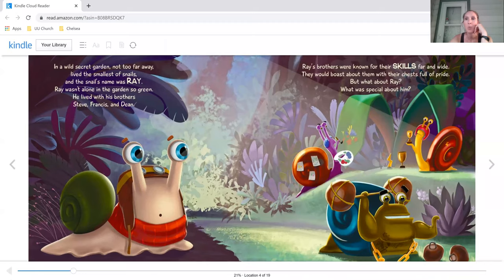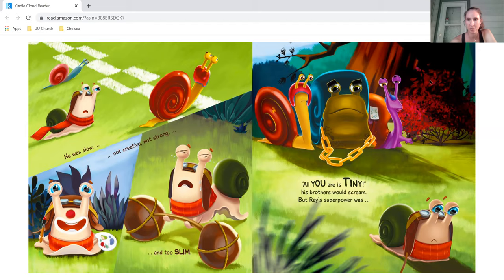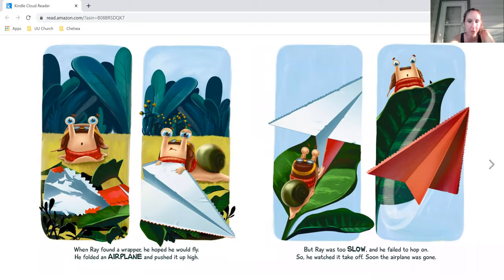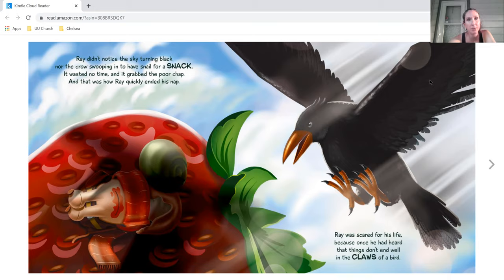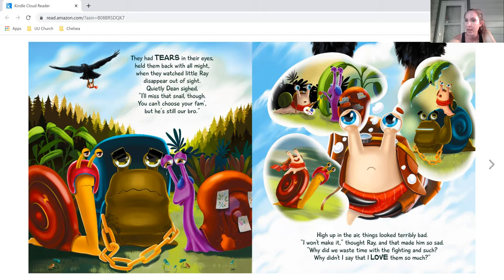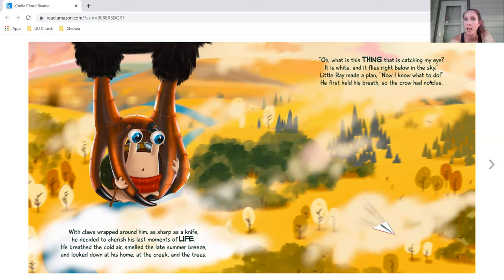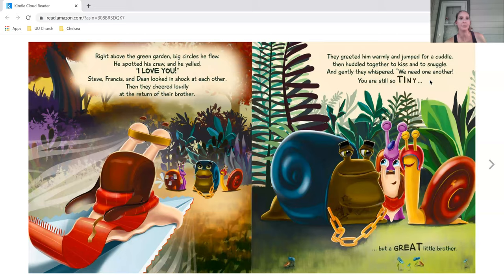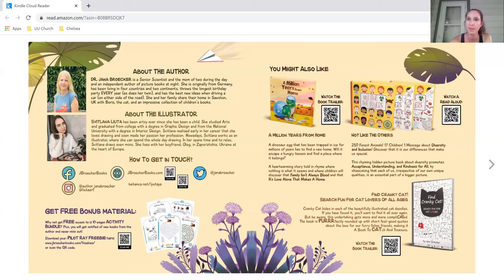Chelsea's Story - August - Perseverance Week 3